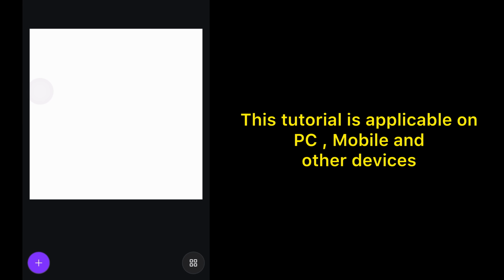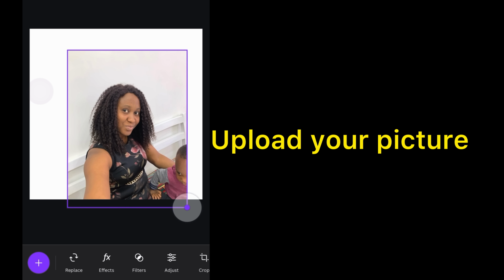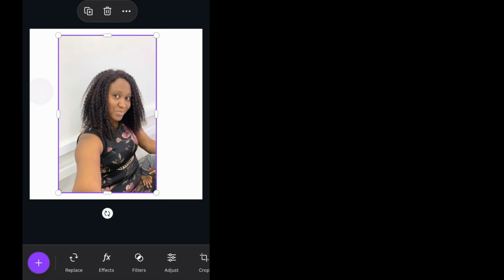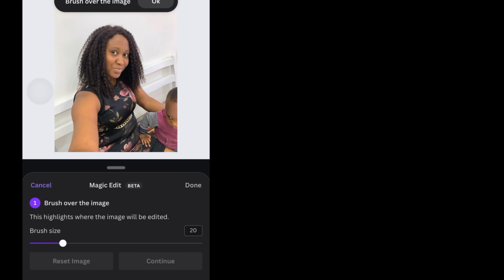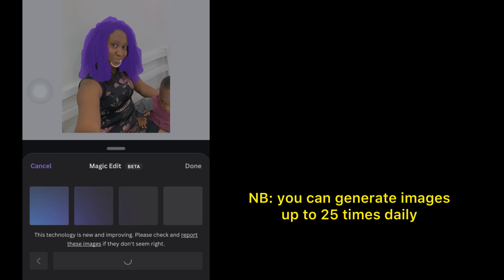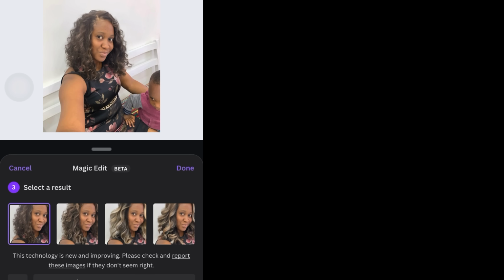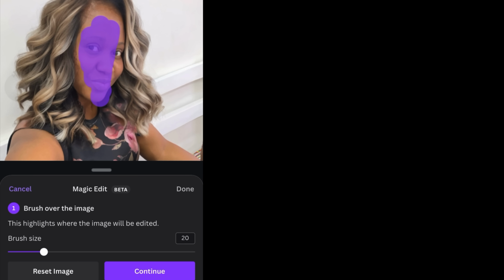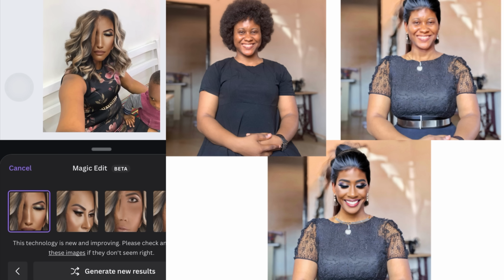How to transform your look with canva#Ai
In the video, you will learn the  step-by-step guide of Canva look AI transformation process. Create different looks and have fun with the AI makeover using Canva.